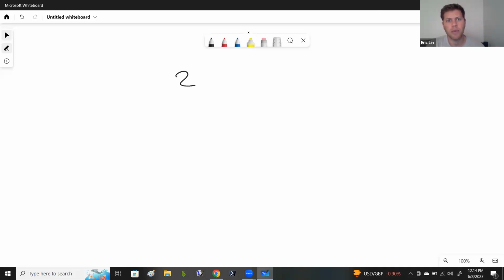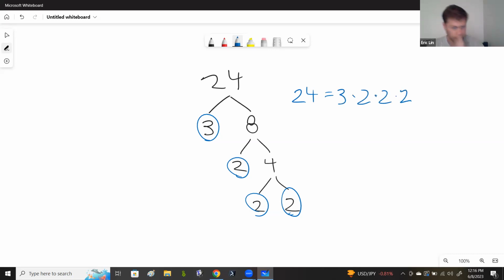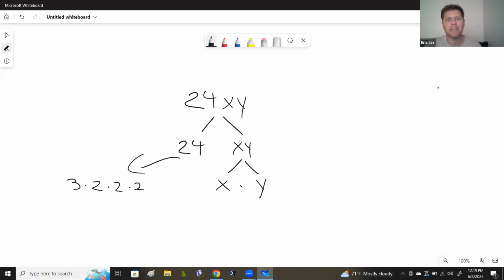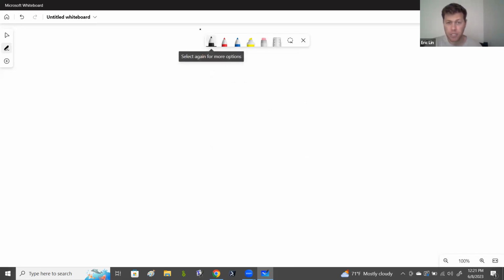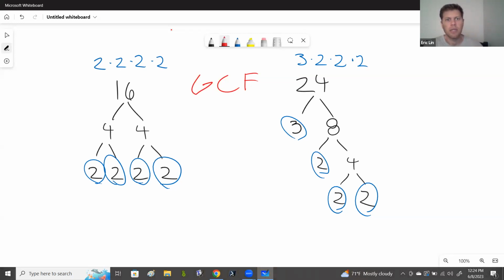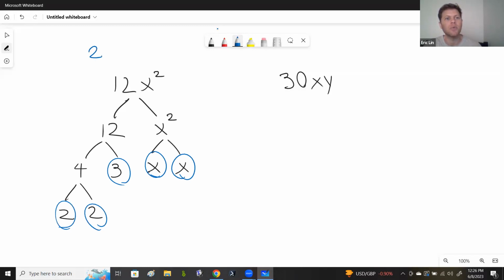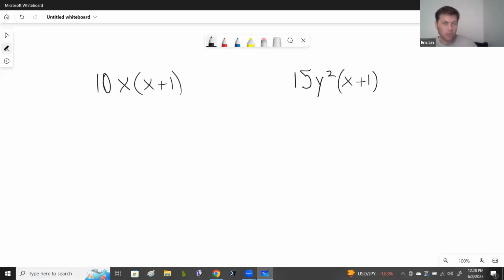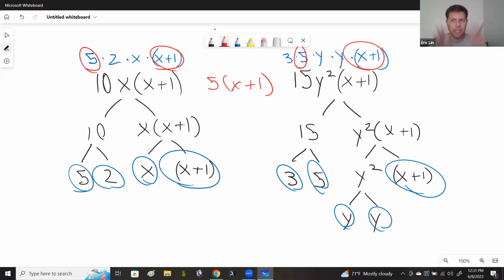How to find the prime factors of a number or expression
In this video I will show how to break down numbers and algebraic expressions into their prime factors.